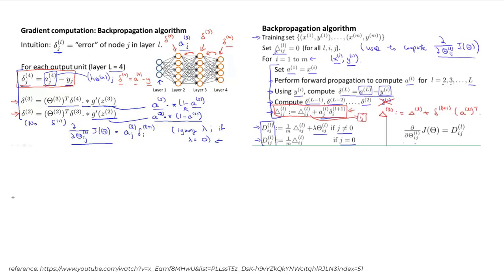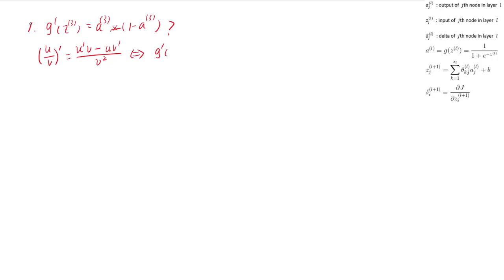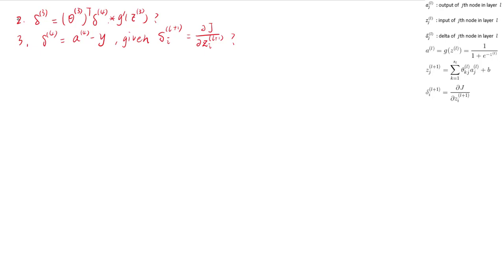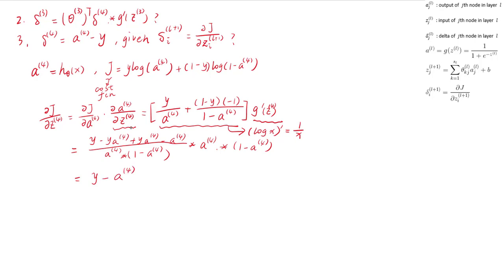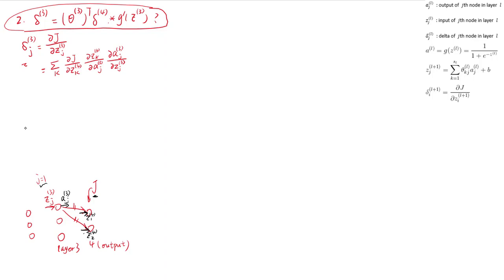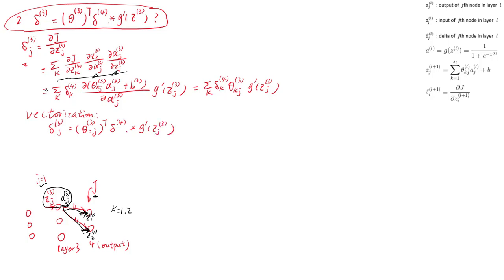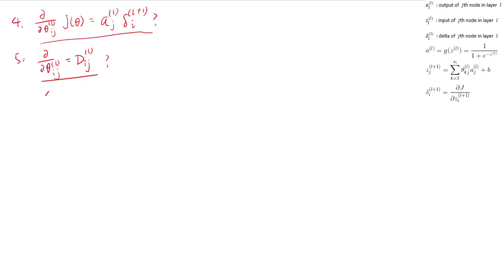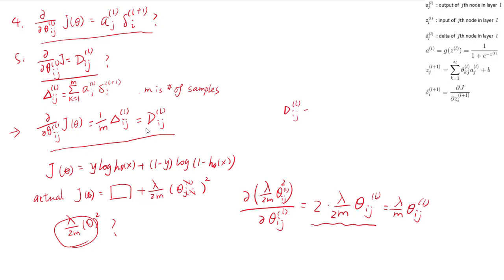Quick Math Behind Backpropagation - Machine Learning, Deep Learning, Neural Network, Coursera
This video is trying to go through the math behind backpropagation using the same syntax used in Andrew Ng's online machine learning course. I go through five questions I was confused when watching Andrew's slides.

2:30 - first question
4:57 - second and third question
13:50 - fourth and fifth question
If you prefer reading instead of watching, here is my notion post for this topic:
Please leave a comment or question below and I will do my best to address it.